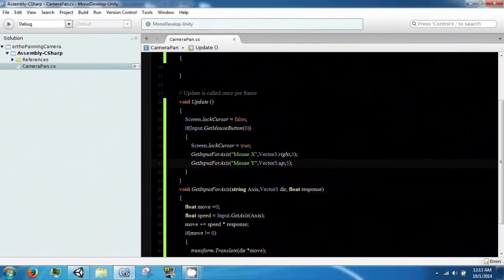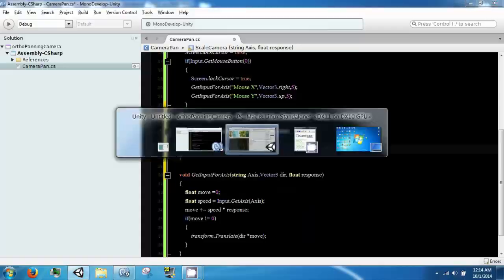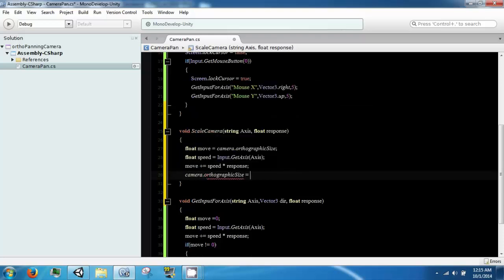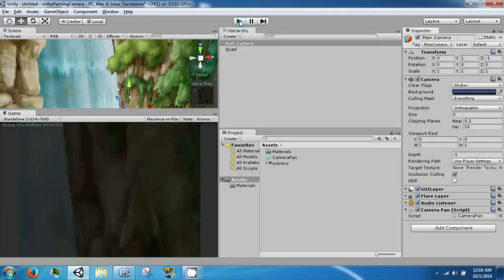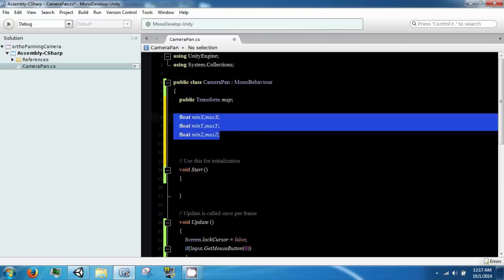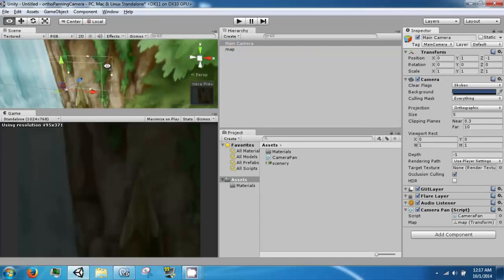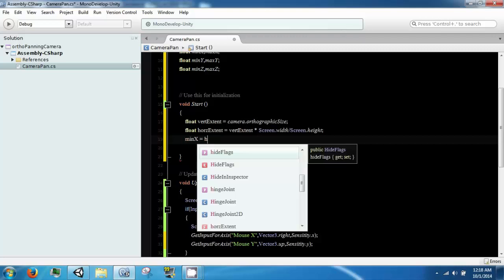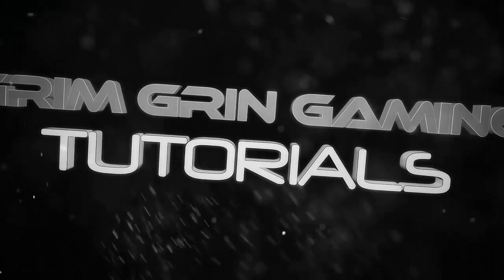Camera Panning - Movement - Control (Stand Alone) PT. 2 - Unity3d + C# Tutorial [PACKAGE INCLUDED]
It's been awhile!

In this three part series you will learn how to create a panning camera in your Unity 3d game. We will be using C# to program it.

The full package is available in the third video.